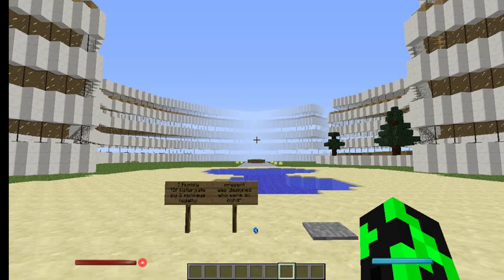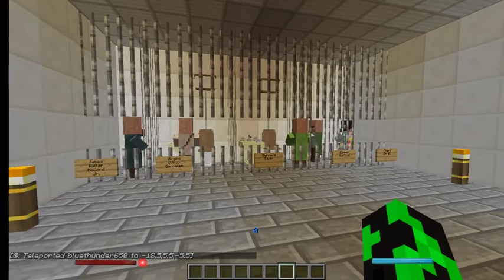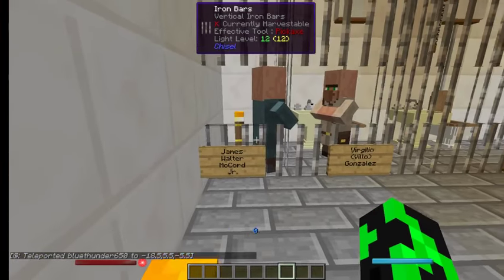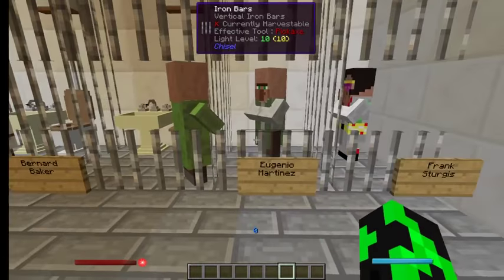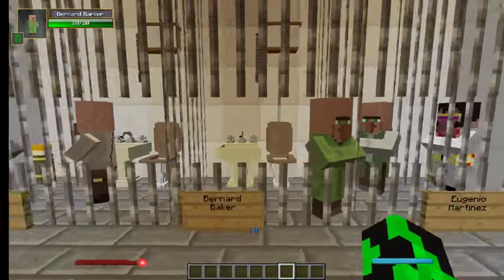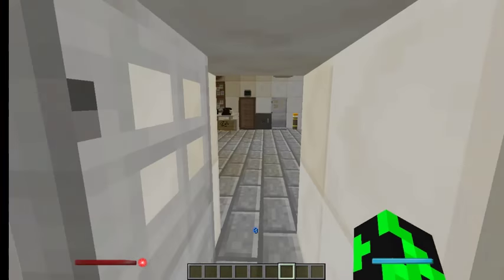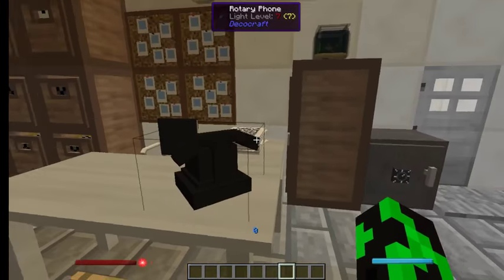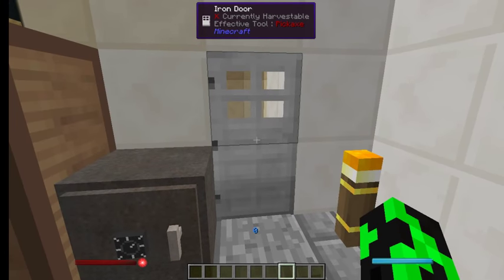Big Dig #17: Watergate Boogaloo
NIXON NIXON NIXON

Just some of my sources. Most are wikipedia, but I also took a look at A Piece of Tape by James McCord.

Love y'all,
Bluethunder650